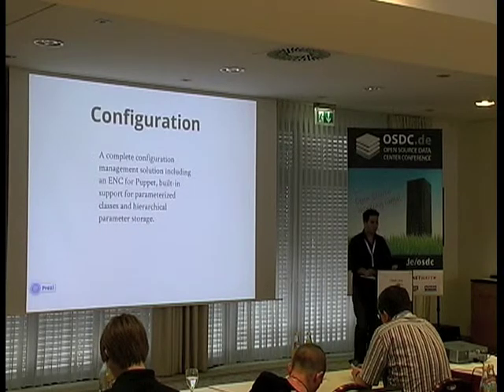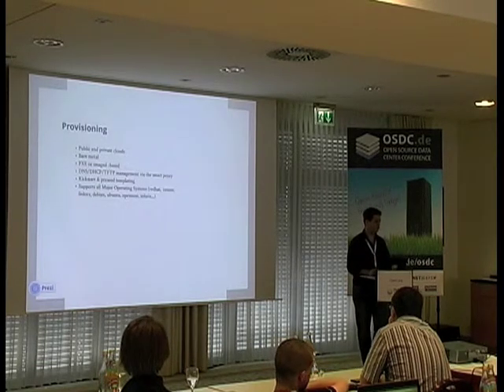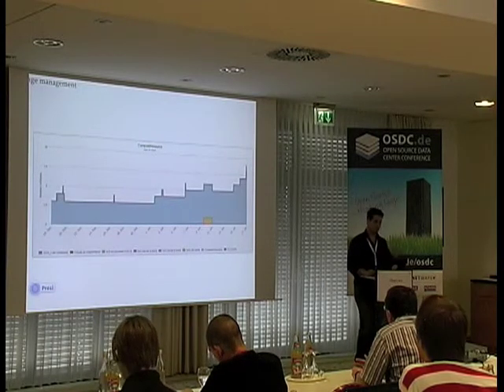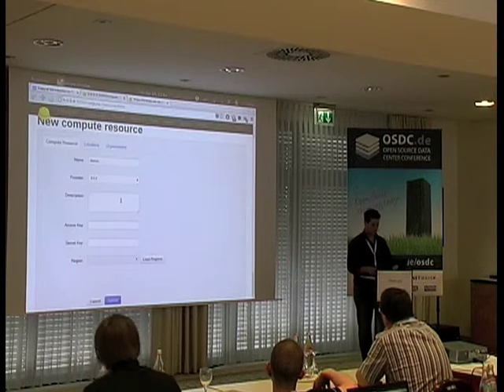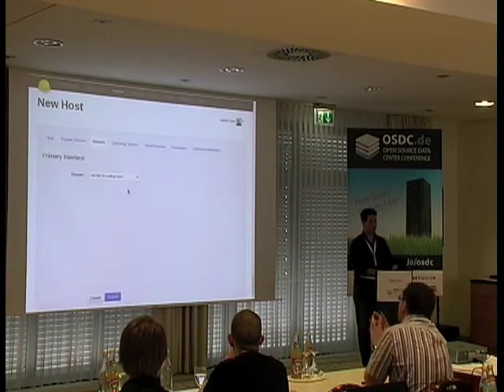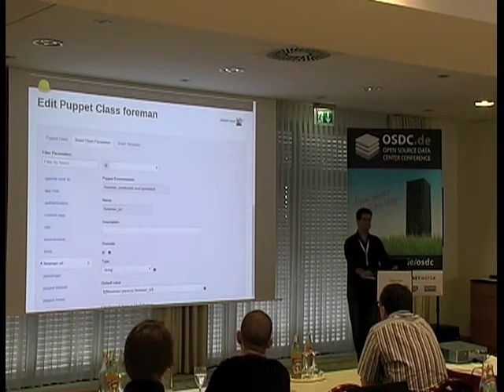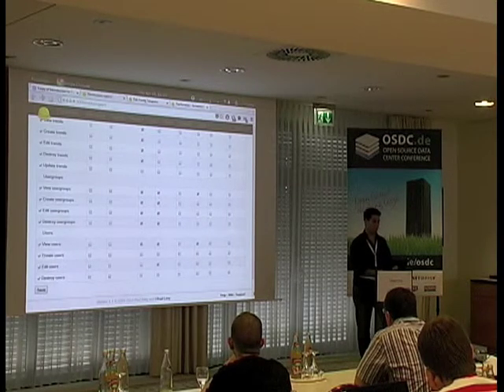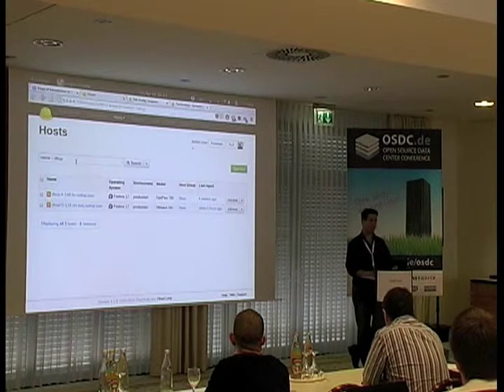OSDC 2013 | Ohad Levy: Foreman - an interface for Puppet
Foreman is a complete lifecycle management tool for physical and virtual servers.